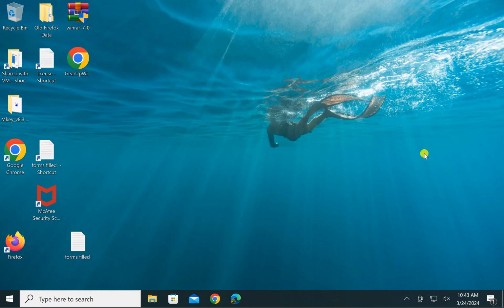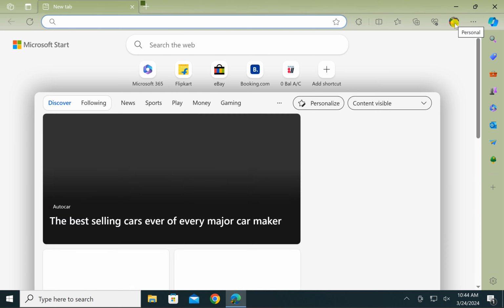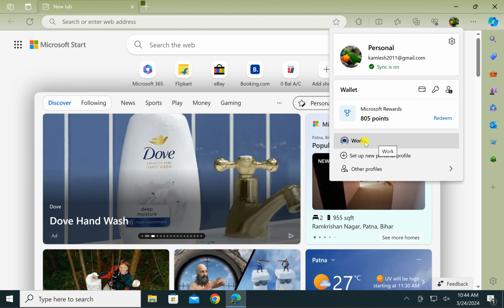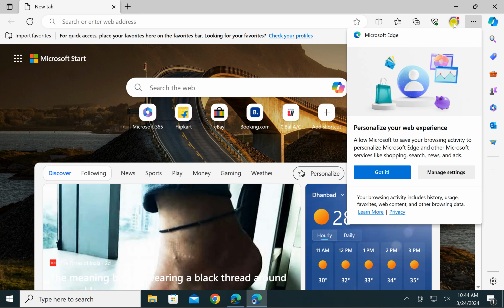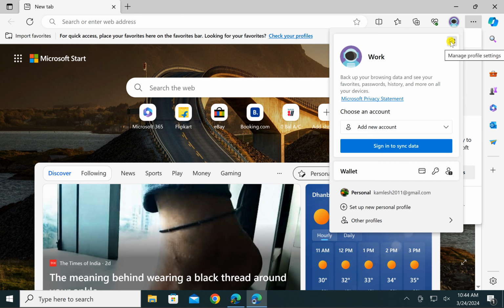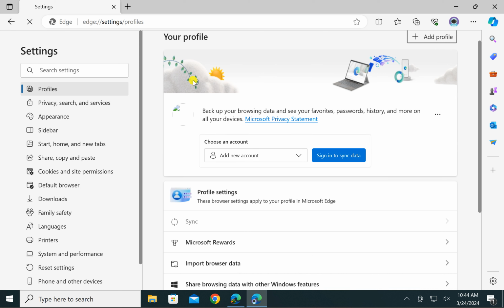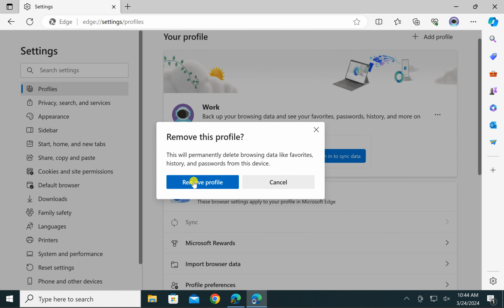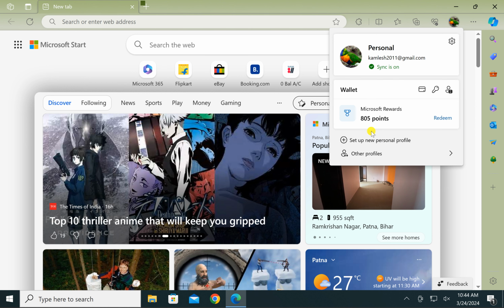How to Delete a User Profile in Microsoft Edge on Windows 11 or 10 | GearUpWindows Tutorial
Title: "Easy Guide: Deleting a User Profile in Microsoft Edge | Windows 11/10 | GearUpWindows"

Description:
Welcome to GearUpWindows! In this tutorial, we'll walk you through the simple steps to delete a user profile in Microsoft Edge on Windows 11 or 10. Whether you're tidying up your browser settings or removing an unused profile, we've got you covered.

Deleting a user profile in Microsoft Edge is a straightforward process that can help streamline your browsing experience and optimize your browser's performance. Follow along as we guide you through each step, ensuring a smooth and hassle-free experience.

Learn how to access the user profiles section in Microsoft Edge, identify the profile you want to delete, and execute the deletion process seamlessly. Whether you're a beginner or an experienced user, our tutorial provides clear instructions that anyone can follow.

By the end of this video, you'll have the knowledge and confidence to manage user profiles in Microsoft Edge with ease. Don't let cluttered browser profiles slow you down – let GearUpWindows show you how to keep your browsing experience clean and efficient.

If you found this tutorial helpful, be sure to give this video a thumbs up and subscribe to GearUpWindows for more insightful guides, tips, and tricks to enhance your Windows experience.